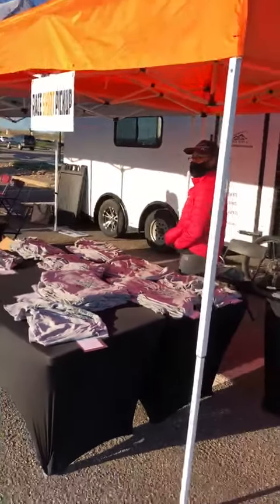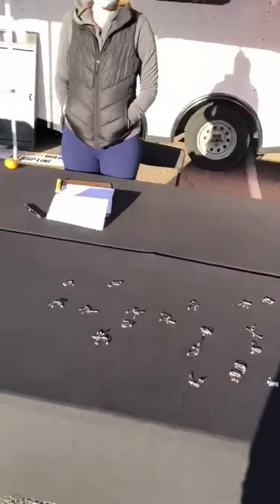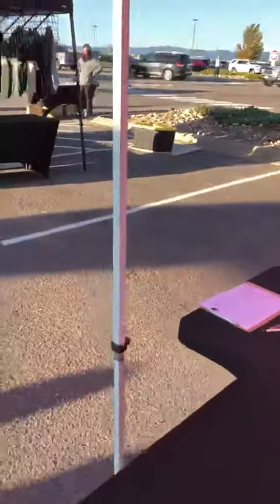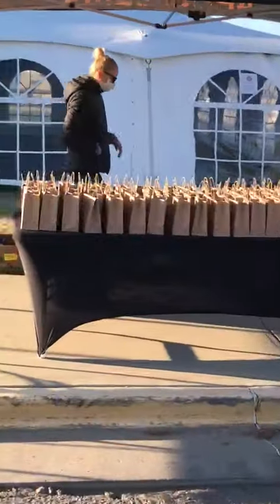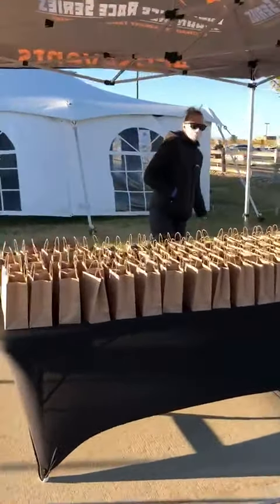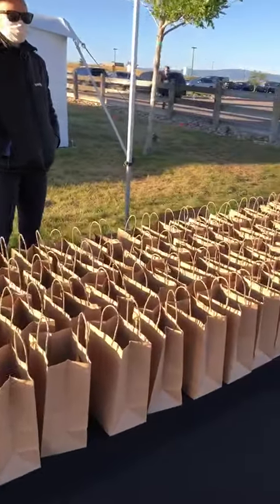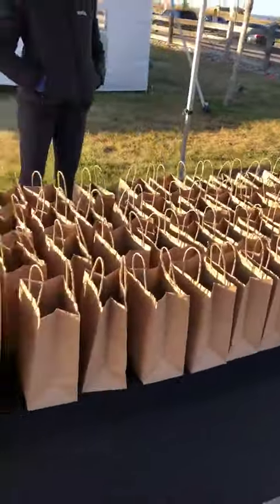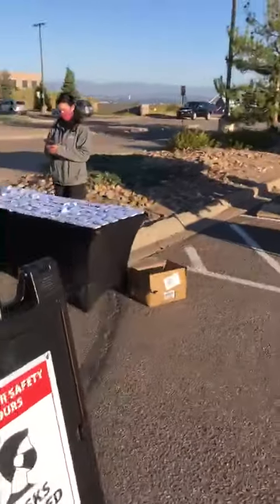Registration and Finishline- ERS covid guidelines